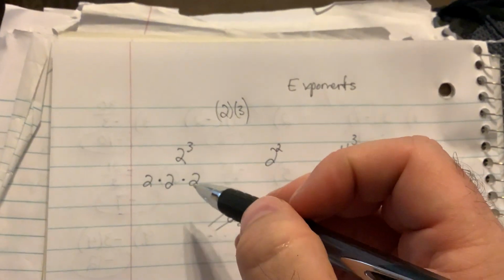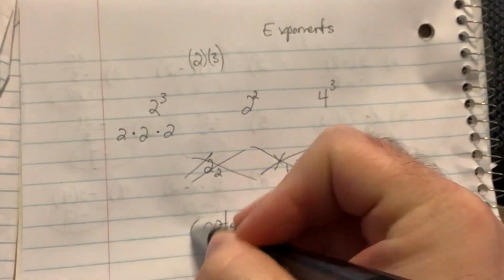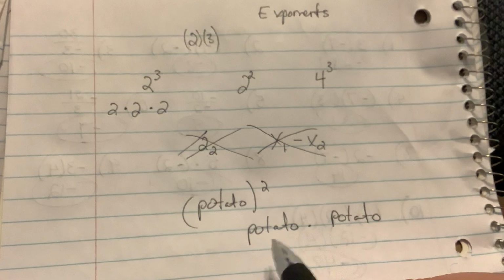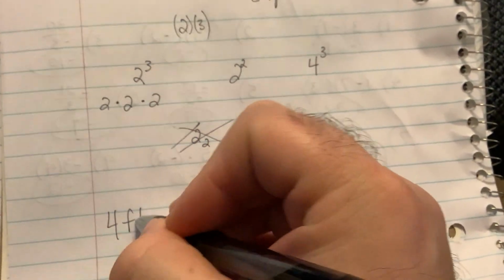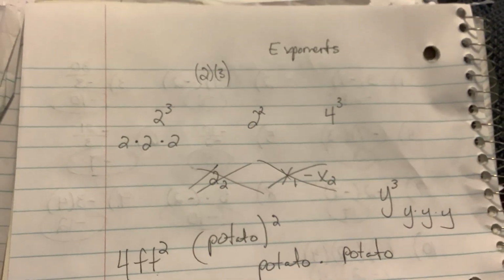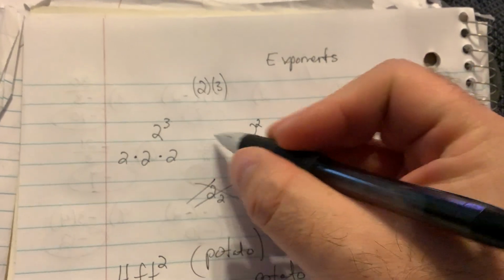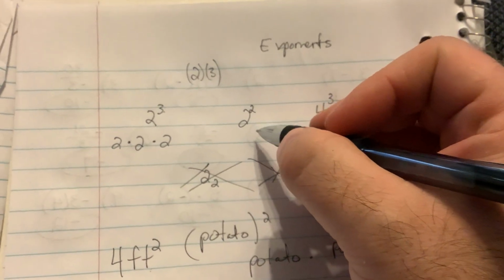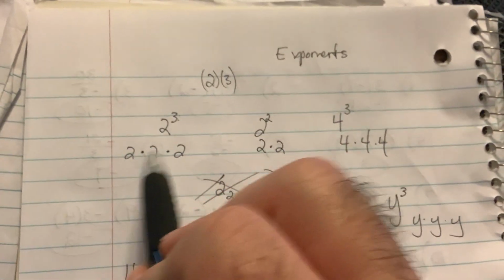September 1 Daily Assignment (my exponent video)